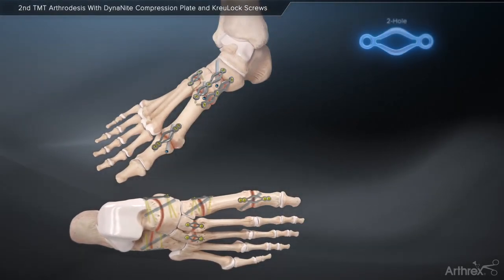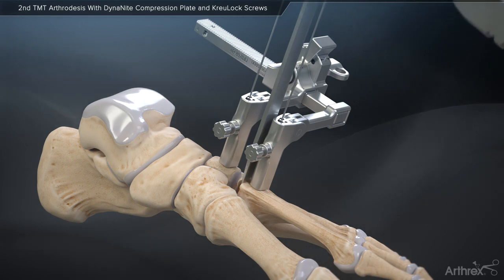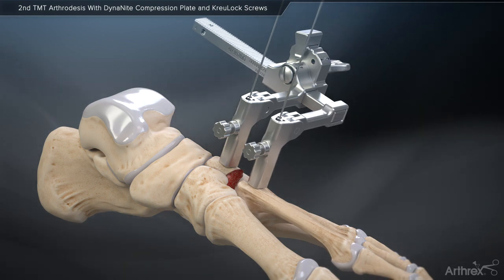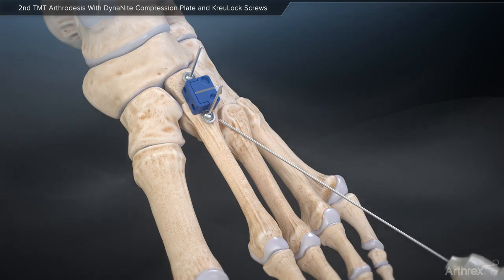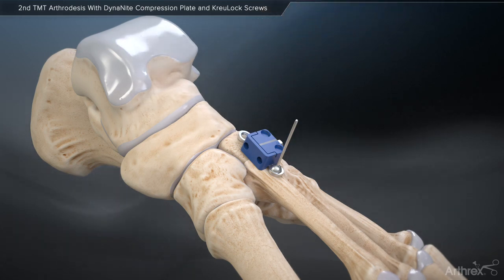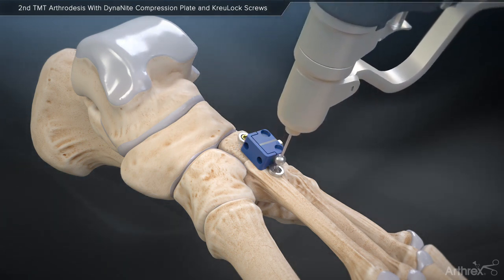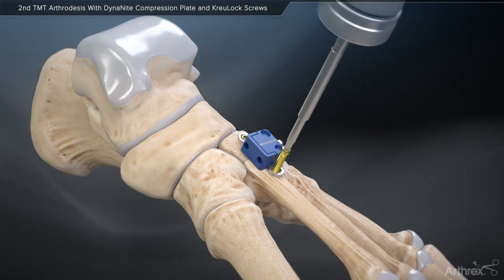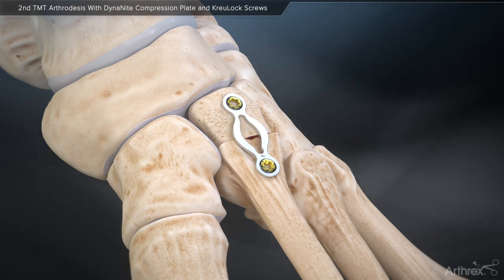2nd TMT Arthrodesis With DynaNite® Compression Plate and KreuLock™ Screws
In today's WhatsNewAtArthrex, see how our DynaNite® nitinol compression plates take advantage of the superelastic property of nitinol to create dynamic compression across a fusion site. KreuLock™ locking compression screws combine the same proven variable-stepped pitch technology found in the Headless Compression FT screws with a locking head.